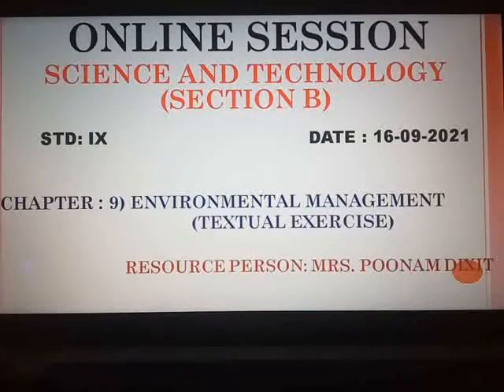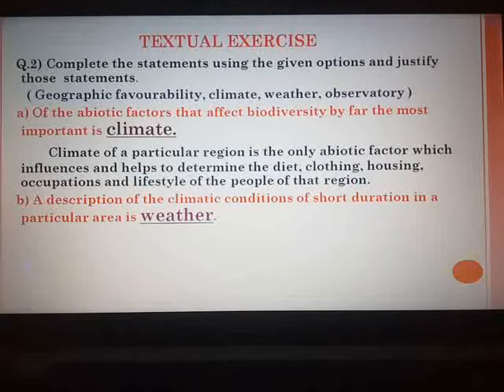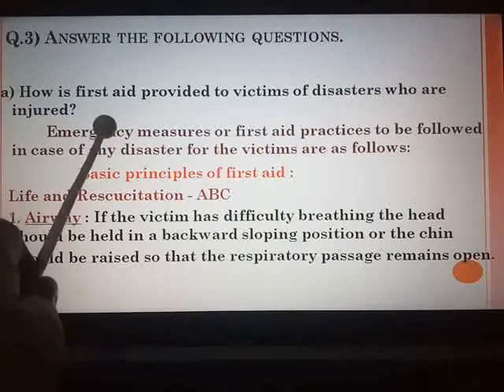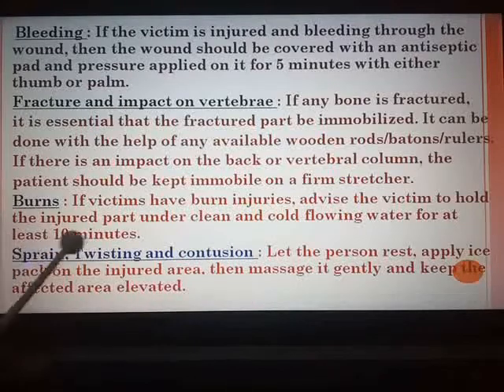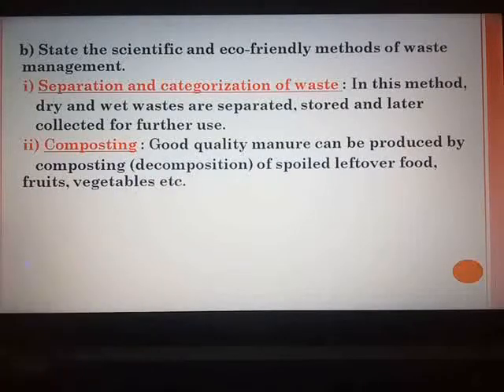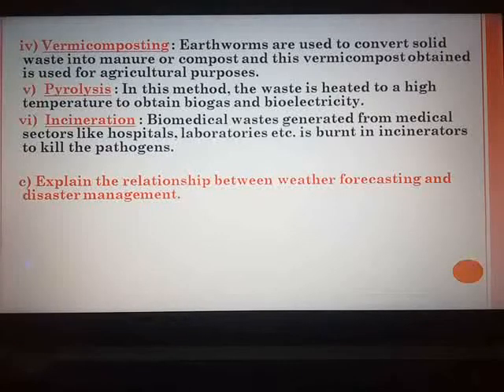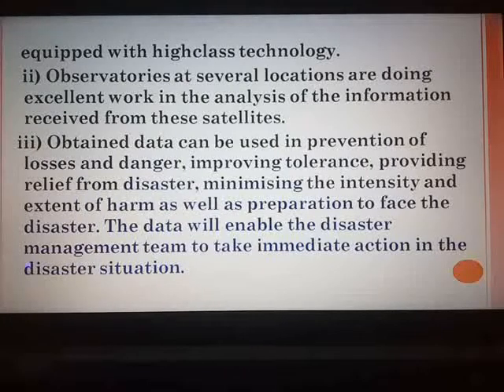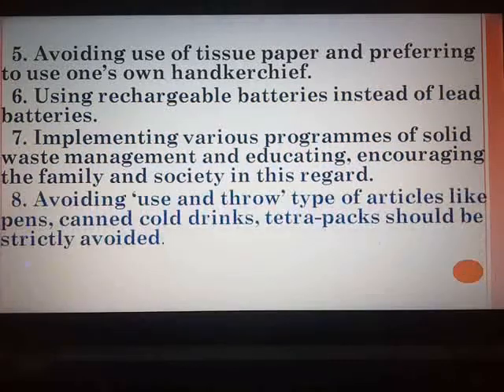Std IX Science II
Environmental Management - Textual exercise